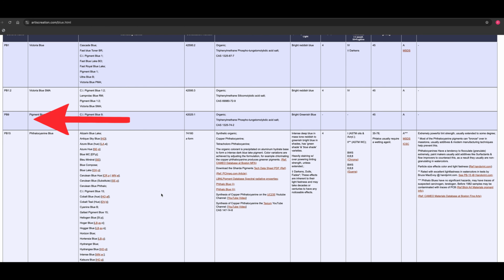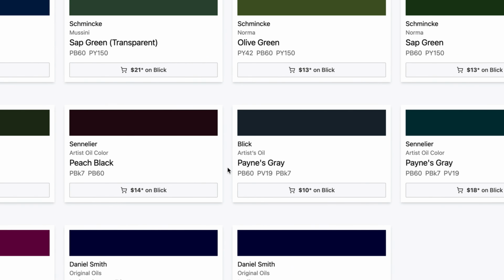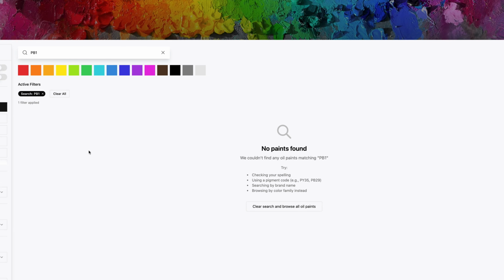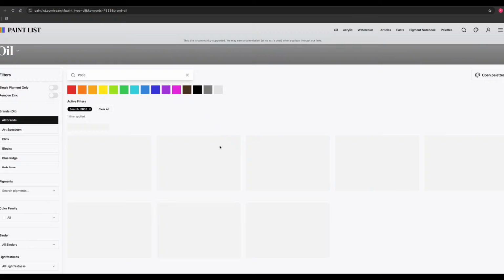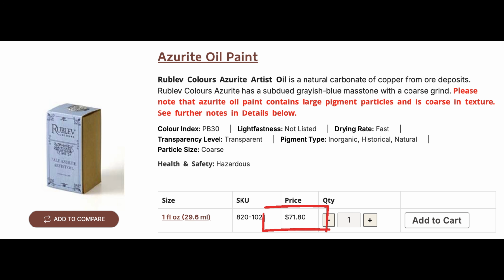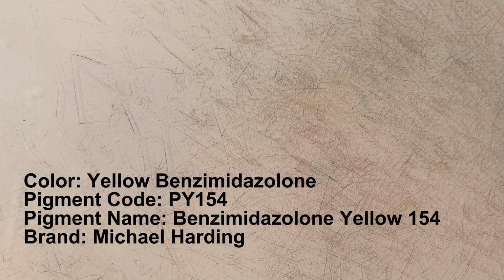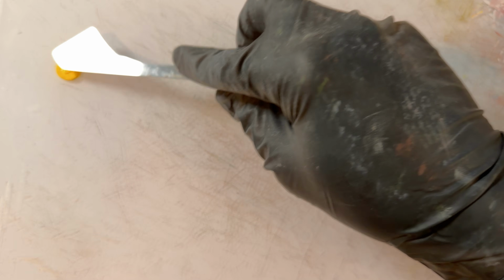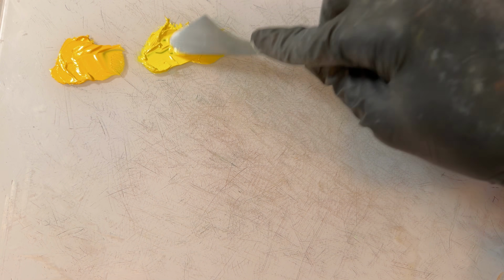Finding New Oil Colors: A Single-Pigment Quest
In this video I share the process I’ve been using to find new oil paint colors beyond the more common ones.

I walk through how I look up pigment codes, compare them to colors I already have, and identify single-pigment options I haven’t tried yet. I also cover some of the practical limitations you can run into (pigments no one makes, colors only available in mixtures, discontinued options, and rarer/expensive pigments).

Then I show 18 single-pigment colors I’ve recently added using this approach, with some notes on each.

If you’re interested in expanding your palette or finding new single-pigment colors, this breaks down a practical way to do it.